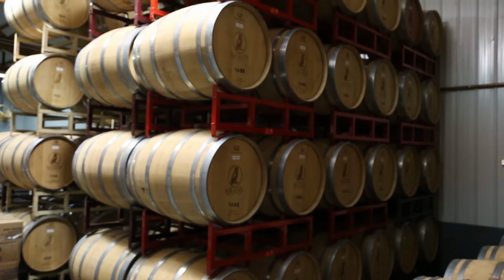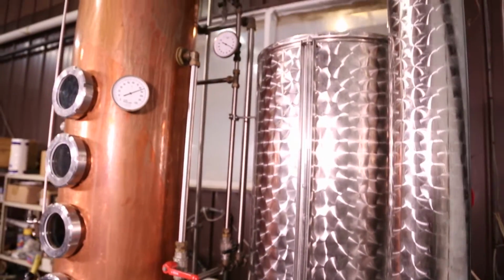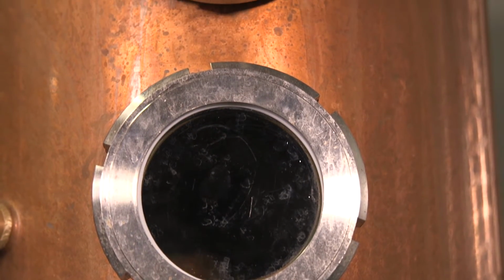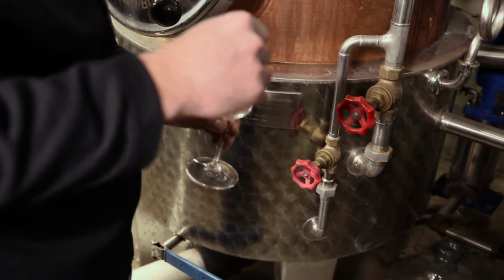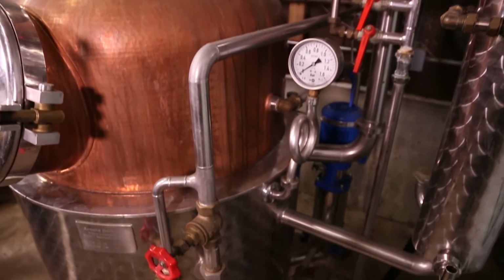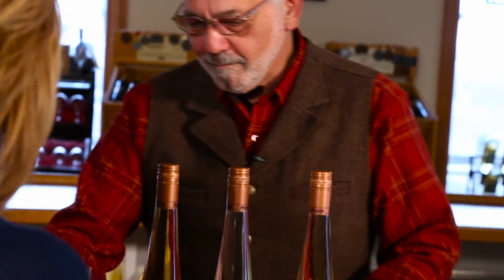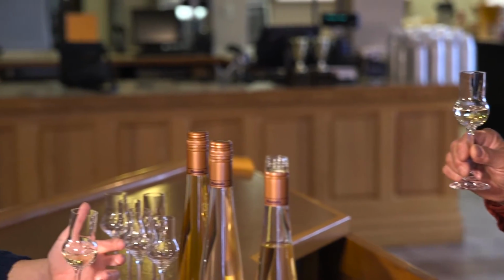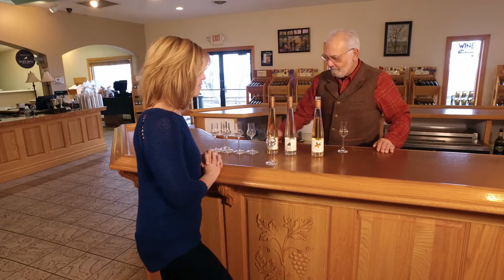Feast TV: Montelle Winery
In Augusta, Missouri, Montelle Winery makes high-quality wines in addition to eau de vie and grappa.